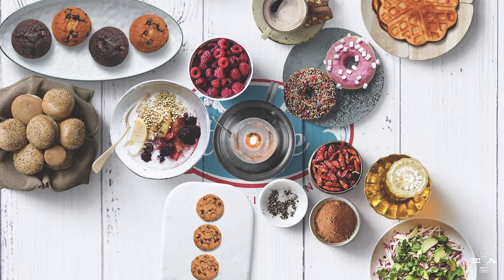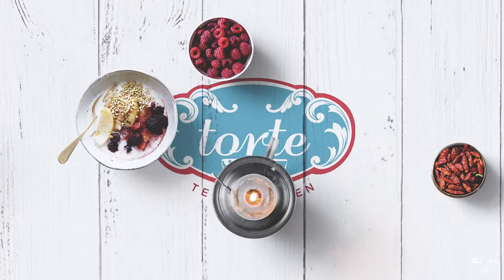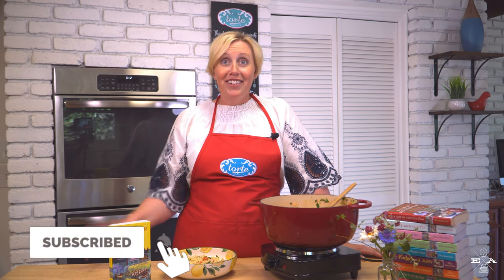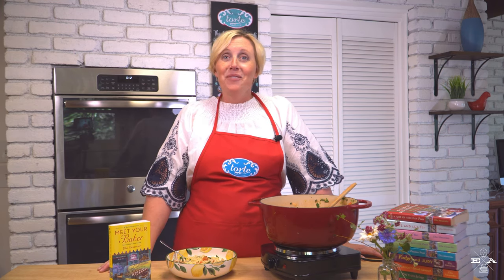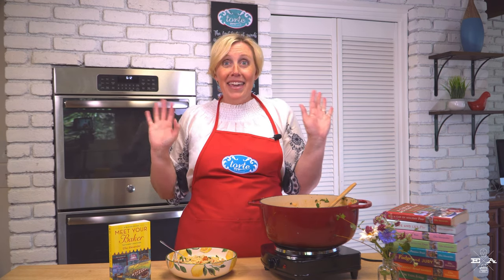Summer Cilantro Chicken Pasta Salad 🍜 Torte Test Kitchen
Are there any cilantro fans out there? This amazing pasta salad is the perfect summer dish! It comes from MEET YOUR BAKER, the first book in my cozy mystery series, The Bakeshop Mysteries. My sister invented this easy recipe years ago and I was very happy to get her permission to include it in my first culinary cozy mystery book. It's quick, easy, can be served hot or cold, and so, so delicious. Your family will definitely be asking for this one again soon. 😋

Now, I know there are those out there who can't stomach the taste of cilantro. If that's you, this will be a recipe to stay away from...or experiment with a substitute. That's what the Torte Test Kitchen is all about after all!

SUMMER CILANTRO PASTA SALAD

INGREDIENTS:
2 tablespoons butter
1 small onion, minced
3 medium tomatoes, chopped to ½ inch dice
1 ½ cups chicken stock
2 pre-cooked chicken breasts, chopped
2 ears fresh corn, shucked and kernels stripped, or one 11oz. box of frozen corn
2 tablespoons cornstarch
2 tablespoons water
½ bunch of fresh cilantro, chopped
2 tablespoons cream
1 box angel hair pasta, cooked al dente

DIRECTIONS:
Melt butter over medium heat in a large frying pan. Sauté onions for 5 minutes, or until translucent. Add tomatoes and sauté for 5 more minutes. Add chicken stock, bring to a boil. When boiling, add chopped chicken and corn. Reduce heat and simmer for 5 minutes or until ready to serve. Just before serving mix cornstarch and water in a separate container. Add to pot to thicken. Stir in cilantro and cream. Add pasta, stir thoroughly, and serve. Delicious served hot or cold.

Meet Your Baker
A Batter of Life and Death
On Thin Icing
Caught Bread Handed
Fudge & Jury
A Crime of Passionfruit
Another One Bites the Crust
Til Death Do Us Tart
Live and Let Pie
Cup of Holiday Fear (releases Sep 24, 2019)

🍻💀 SLOAN KRAUSE MYSTERY SERIES 💀🍻
Death on Tap
The Pint of No Return
Beyond a Reasonable Stout (releases Oct 1, 2019)

💐💀 ROSE CITY MYSTERIES 💀💐
Natural Thorn Killer
Violet Tendencies

🌲💀 PACIFIC NORTHWEST MYSTERY SERIES 💀🌲
Scene of the Climb
Slayed on the Slopes
Silenced in the Surf
First Degree Mudder
In Cave Danger

If you are new to my channel here's a little bit about me: I'm Ellie Alexander (also writing as Kate Dyer-Seeley). I'm a proud mom, wife, and cozy mystery author living in the beautiful small town of Ashland, Oregon tucked into the mountains of the Pacific Northwest. I write multiple cozy mystery series for both St. Martins Press/Macmillan and Kensington Books. I love being able to share my experiences and knowledge with readers and fans through video and will be posting new ones every week, so make sure to SUBSCRIBE so you don't miss anything!

Happy reading,
Ellie